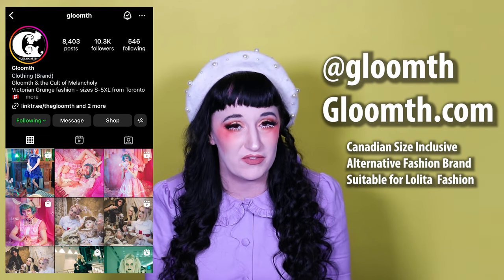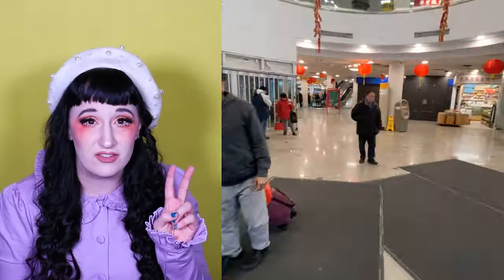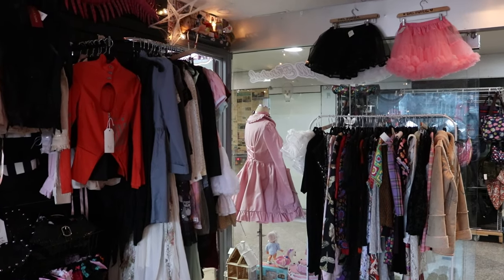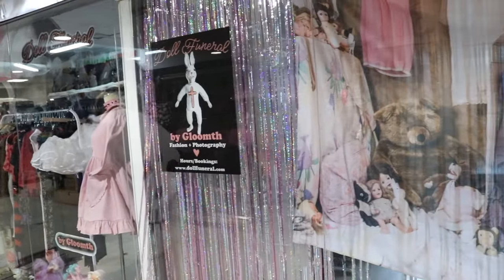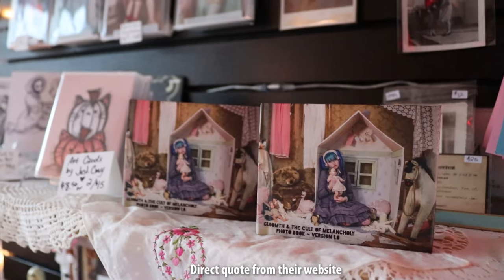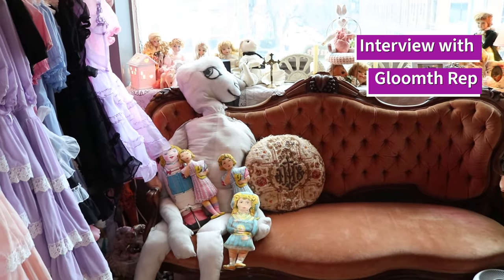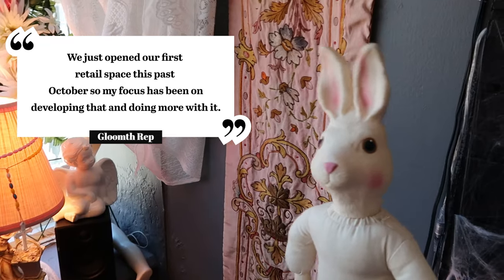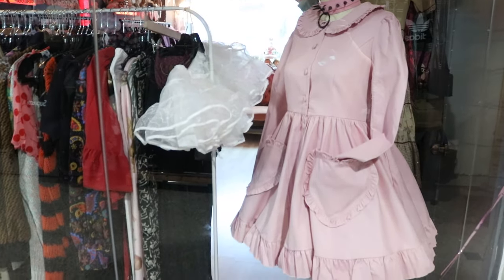I Visited A Lolita Store In Toronto! Doll Funeral By Gloomth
Important Information
Gloomth Brand

Location:
222 Spadina Ave. - Unit 212
(one floor up from street level)

Events
Artist Market

I am interested in covering small business and local stores that are relevant to my content.

I can not make any guarantees or provide a timeframe for voluntary videos.
Paid work must take priority.
Video Timeline
00:00 - 00:54 Introduction
00:55 - 02:36 Location & Hours
02:37 - 04:38 Products & Shopping
04:39 -05:27 Events
05:28 - 08:35 Gloomth as a brand
08:36 - 10:05 Outro
SUPPORT

M Y - L I N K S